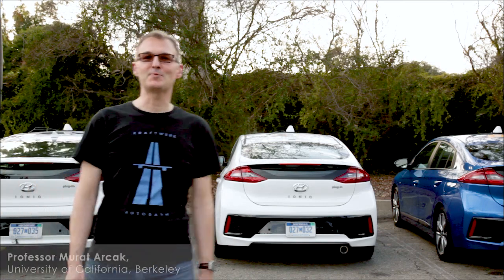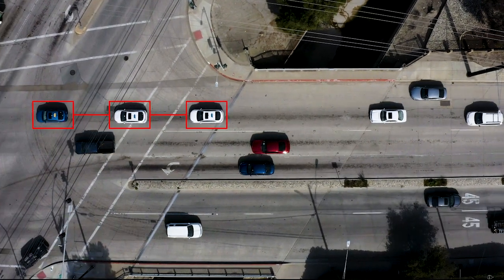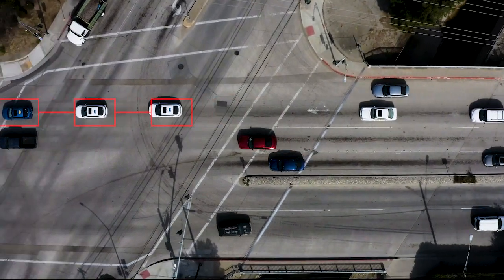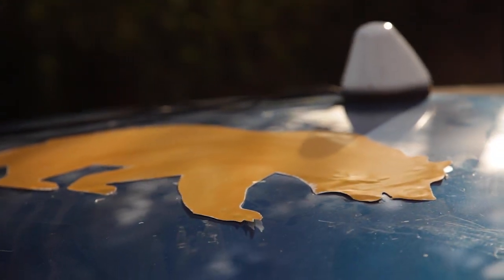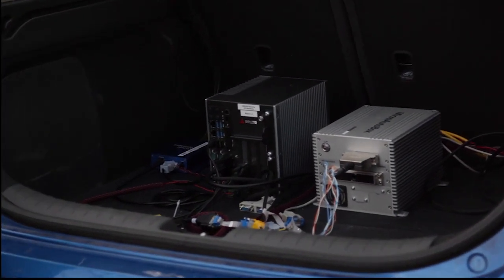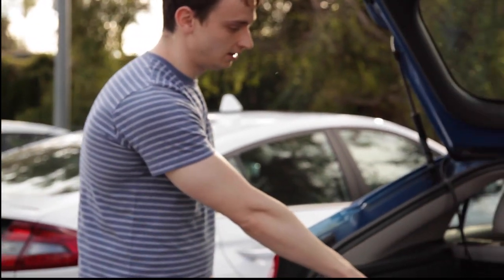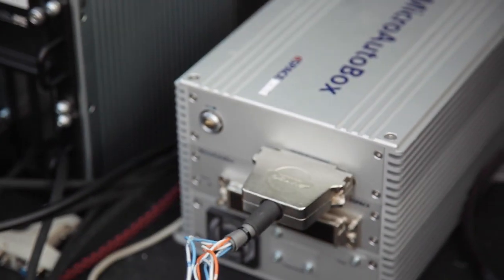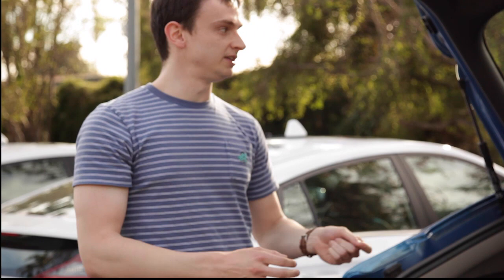Platoon field test on Live Oak Ave. in Arcadia, CA, 02/28/2020.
One of the primary goals of our research project was to show that we can double traffic throughput by forming vehicle platoons: groups of vehicles travelling at the same speed and at short distance. Our test vehicles are equipped with connected vehicle technology which enables vehicle-to-vehicle and vehicle-to-infrastructure communication. With connectivity, the test vehicles are able to coordinate their motion in order to safely maintain the platoon formation in an urban setting with intersections and public traffic participants.